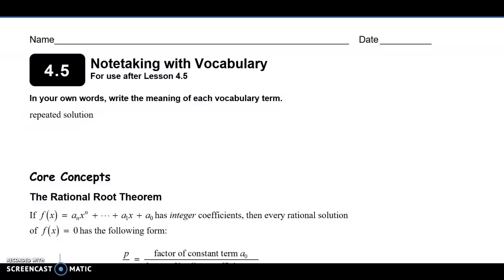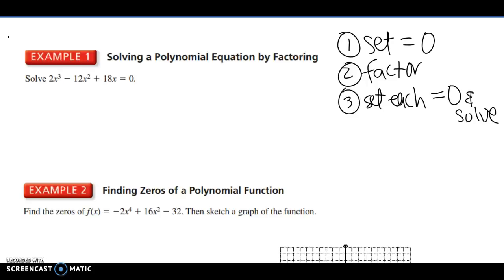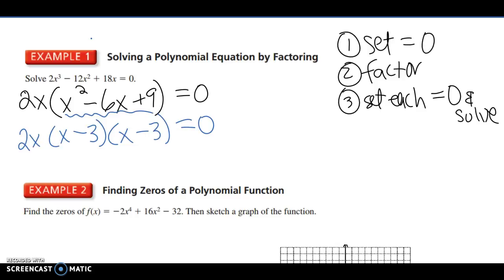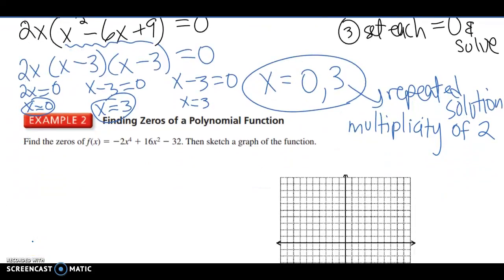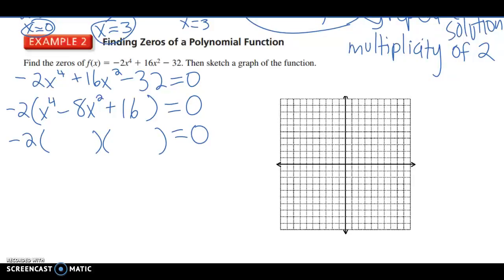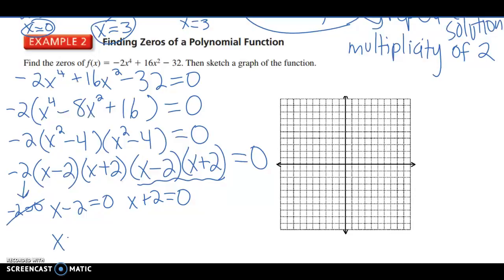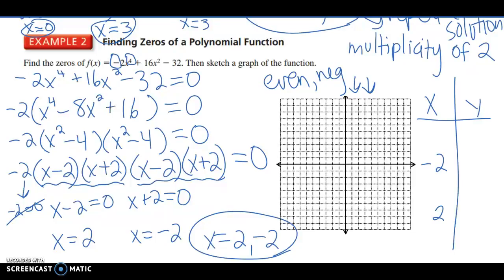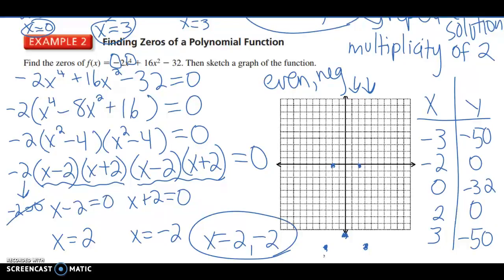2A 4.5 video 1